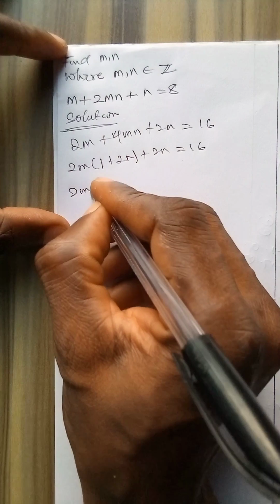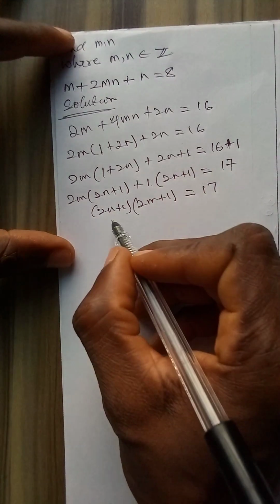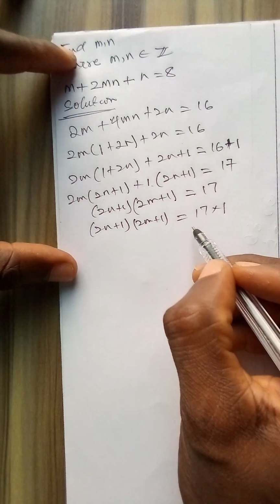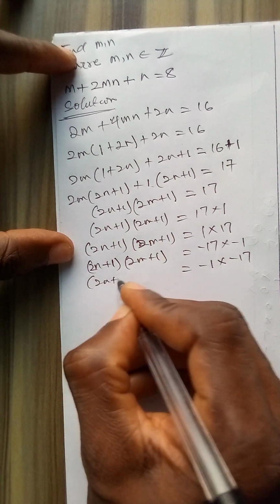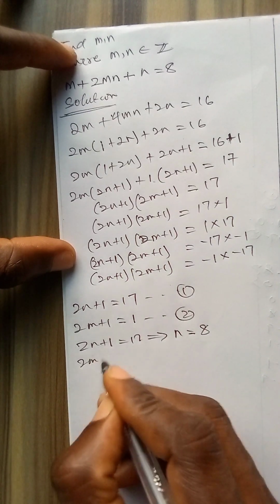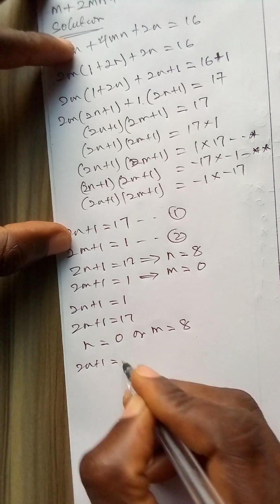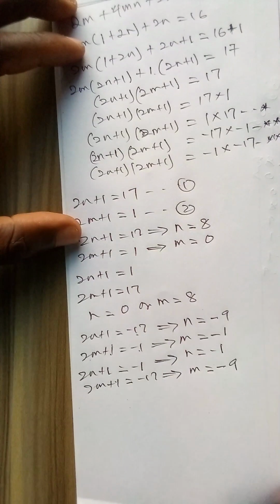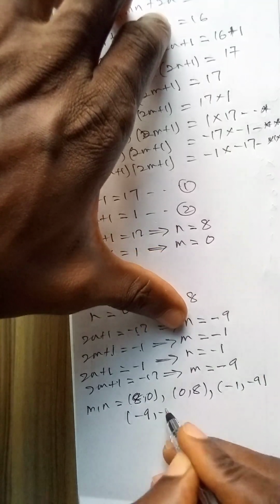Two unknowns, One Equation| A simple trick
In the video, we two unknowns and one equation. How can you solve the linear Diophantine equation? The solution involves a simple trick. The video explains how this simple trick is employed